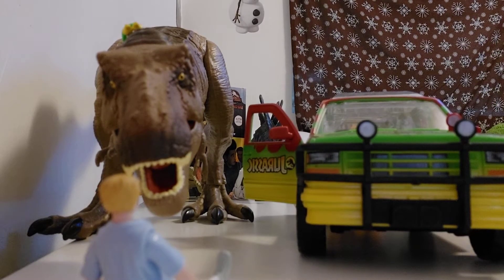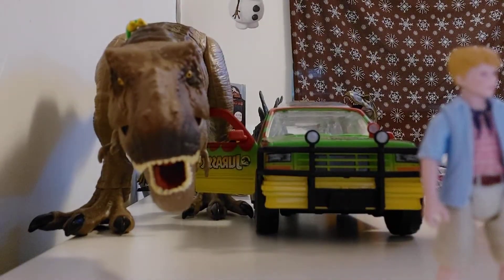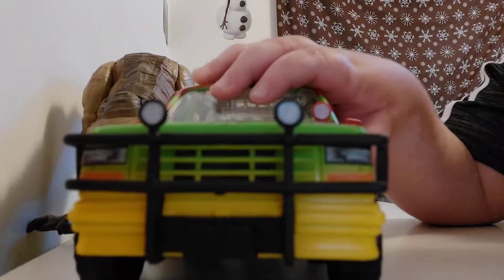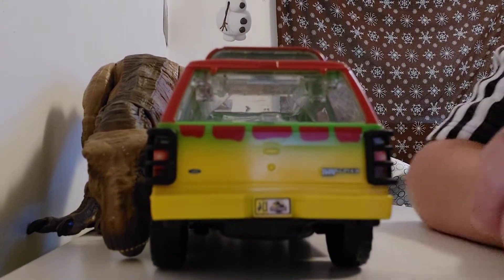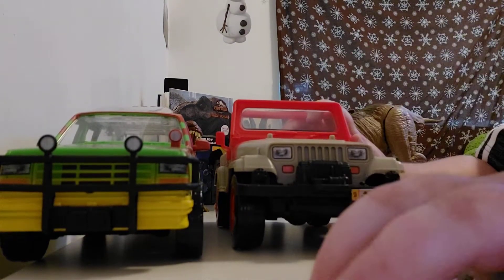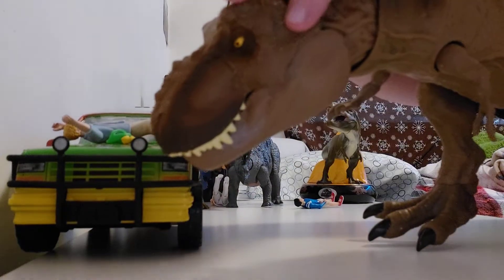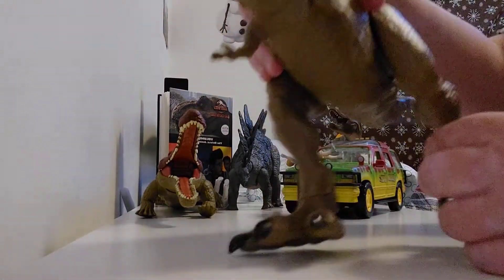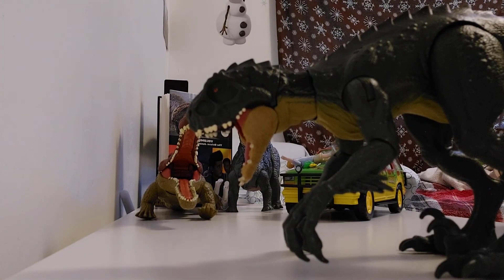Mattel legacy collection trex escape 2021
today I unboxed the trex escape set hope you enjoy it